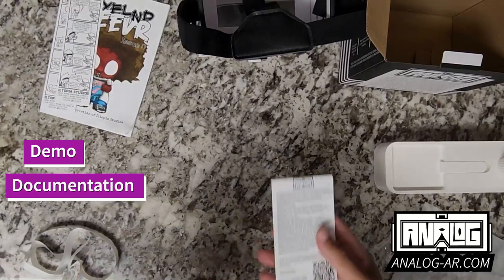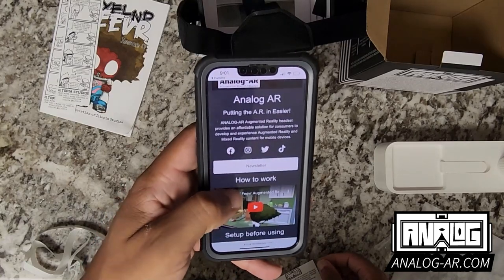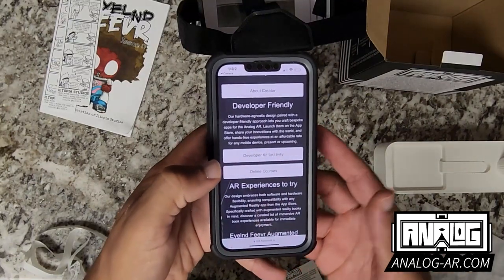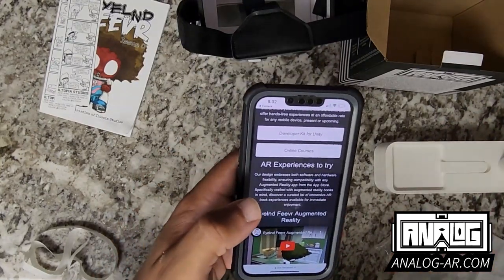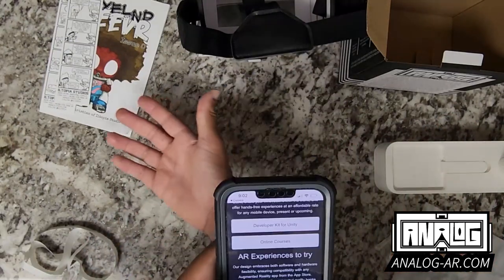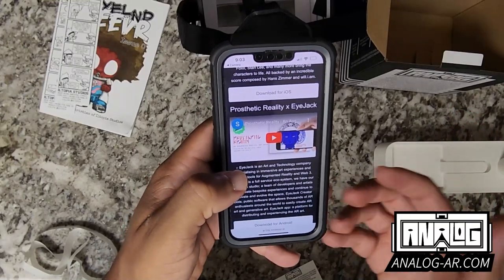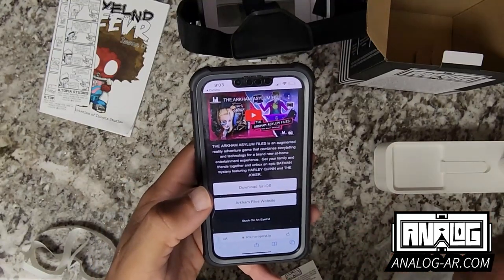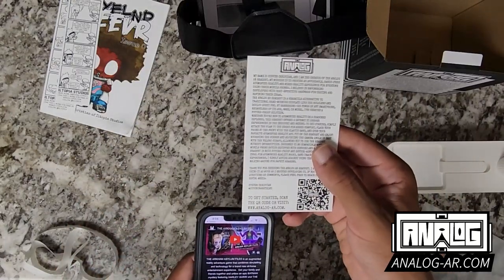Analog AR Augmented Reality Headset Startup Guide